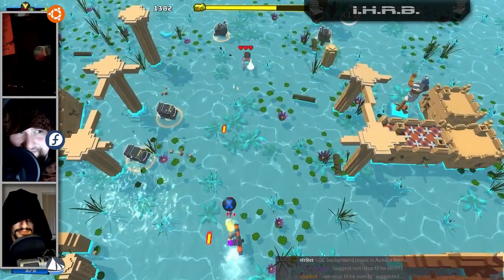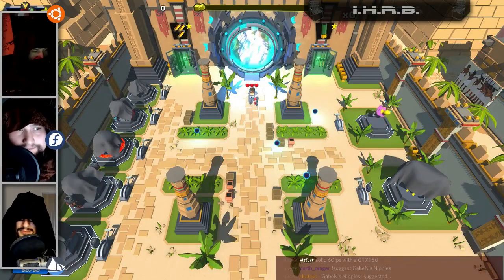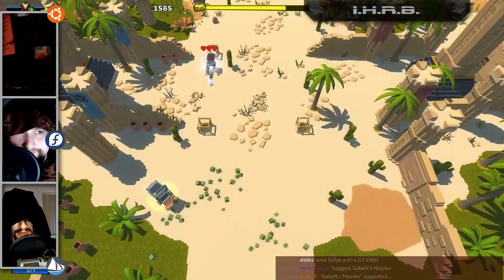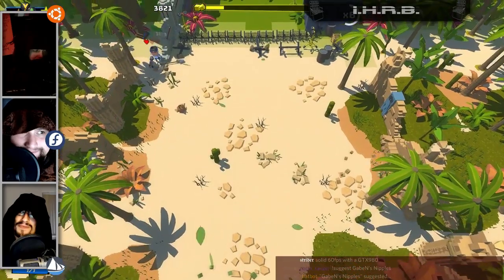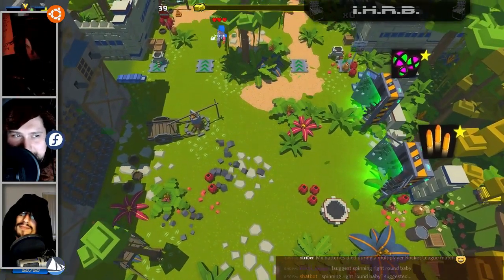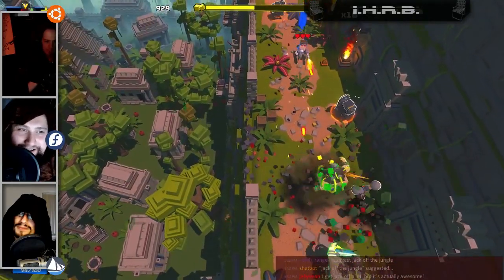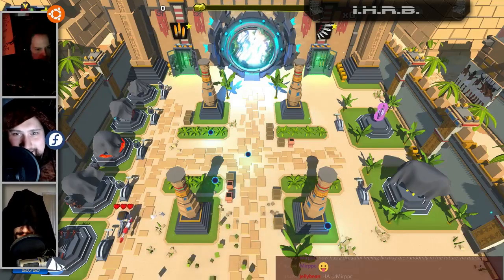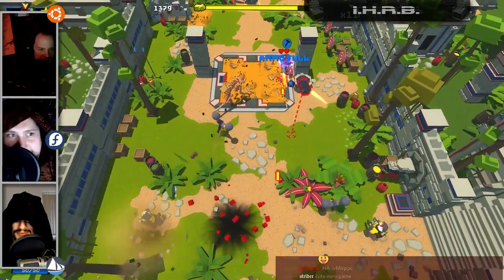CHAIRQASITION: I Hate Running Backwards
I Hate Running Backwards faces, the ChairQAsition!

Game: I  running backwards
Devel: Binx Interactive / Croteam Incubator
Engine: Unity

Wazzat: I Hate Running Backwards is a never-ending adrenaline packed shoot’em down roguelite that puts the emphasis on destruction and fighting never ending waves of enemies while time traveling through procedurally generated worlds!

Mandatory Disclosure: They sent keys